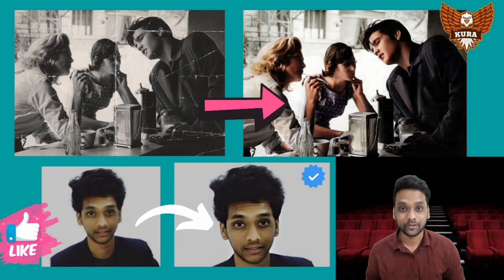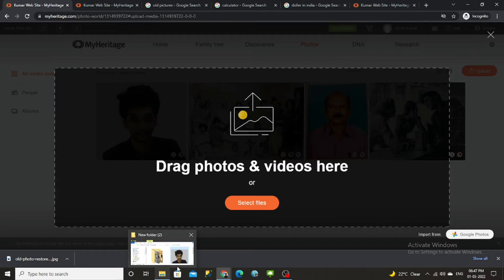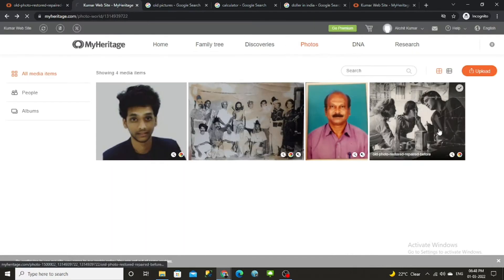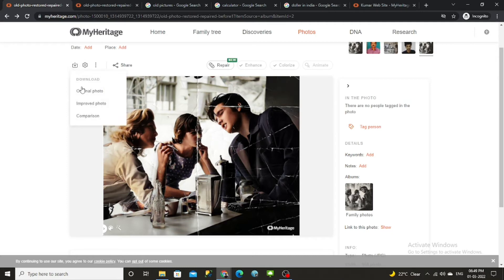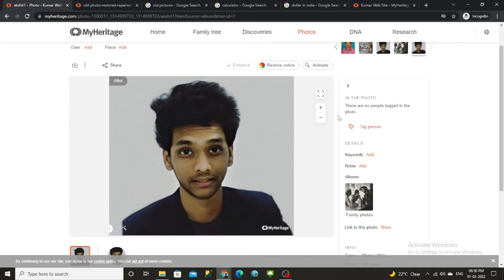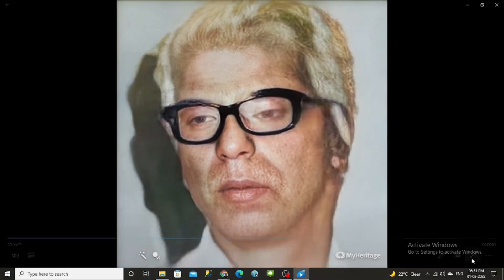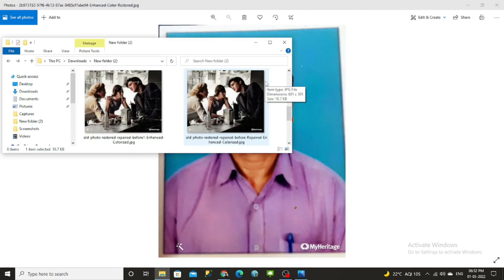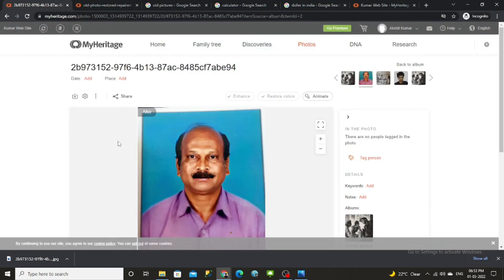How to make black and white photos to color 2022 | How To Clear Blur Image | clear photo| MyHeritage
Through this video, I want to tell you how you can clear any blurred image from your normal Android mobile in an easy step.
How To Clear Blur Image.
Point to remember after login It will ask FOR CARD dETAILS DONT Worry
click back option in chrome page it will take to MyHeritage home page from there you can start.
if facing Any difficulty comment.

In this video tutorial, I will show you Friends
How to Fix "How to make black and white photos to color 2022" showing on Windows 10 PC or Laptops.

📝 TOPICS COVERED:
1- How to make black and white photos to color 2022.
2- How To Clear Blur Image.

If it worked and helped you. Then keep a comment🥰 I will feel Very Good😋🥳!!
ThankYou
 Akshit